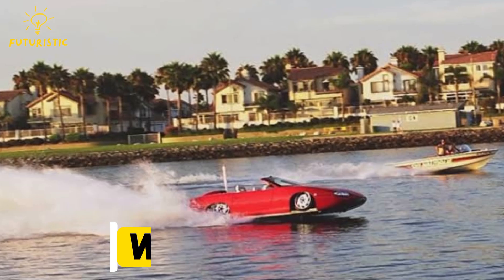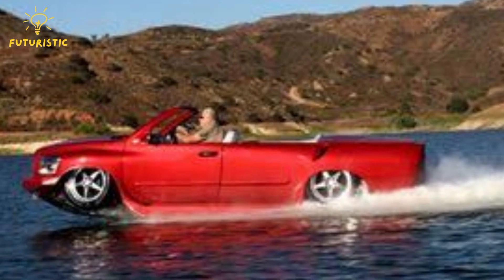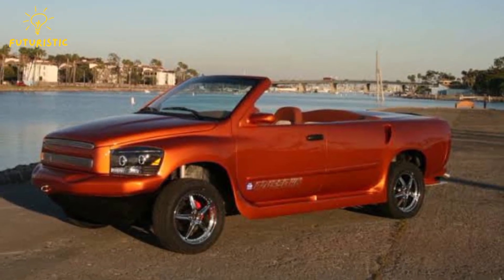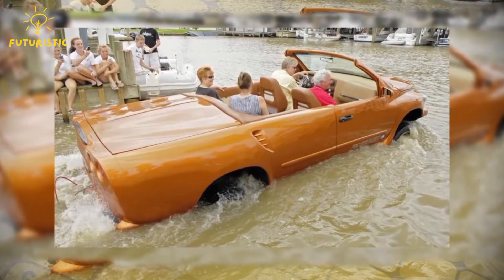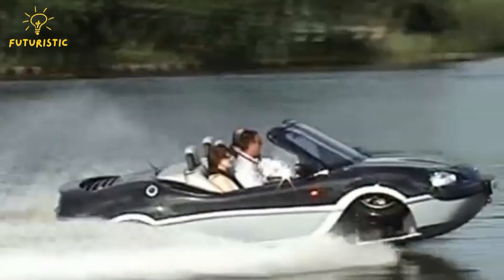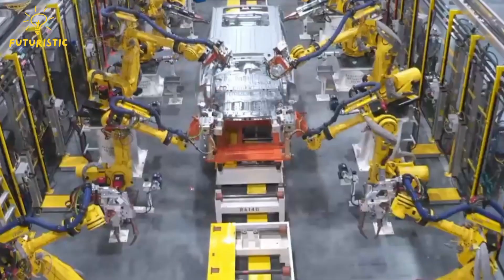Incredible water vehicles that are on another level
This video showcases some of the most extraordinary amphibious vehicles, which can traverse both land and water seamlessly. From futuristic cars like the Audi Hydron, designed to revolutionize transportation with its electric power and sleek, efficient design, to the Gibbs Humdinga, which combines robust utility with high-speed aquatic capabilities, these vehicles defy conventional limits. Highlights include the sQuba, the world's first diving car, and the WaterCar Python, which marries high performance with stylish design, capable of impressive speeds on both terrains. Also featured are rare innovations like the SeaRoader Lamborghini Countach, an amphibious luxury sports car, and the record-seeking Sea Lion, designed to be the fastest amphibious vehicle. This video takes you through a thrilling countdown of these incredible machines, demonstrating their unique features and capabilities in both environments.